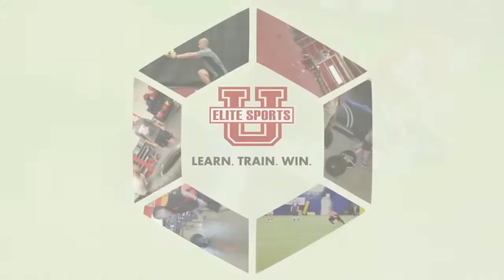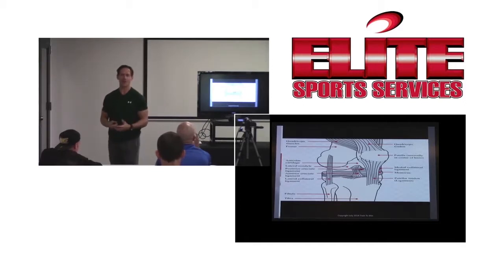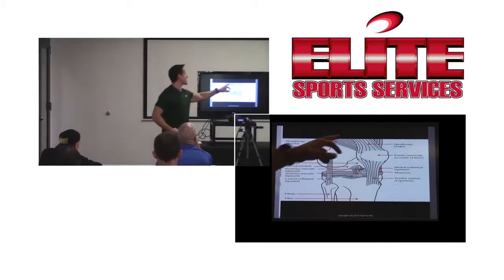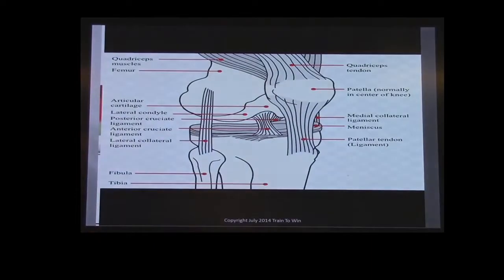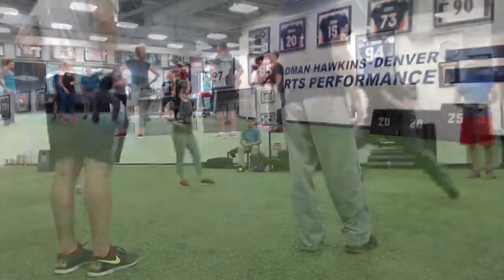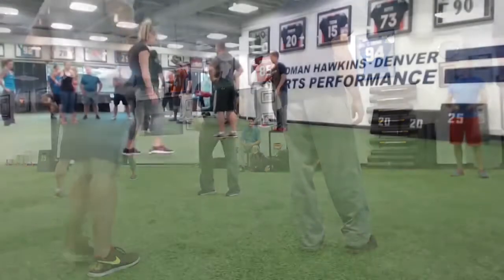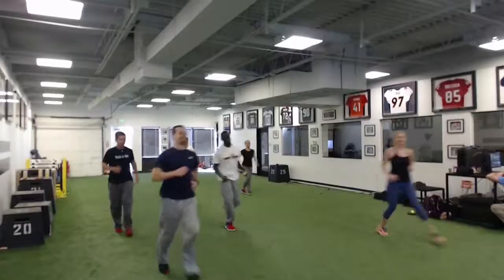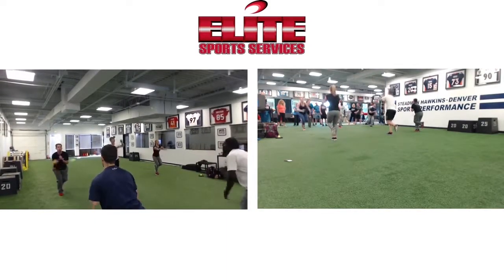Loren Landow- ACL and Lower Quadrant Injury Prevention (Non-CEU)